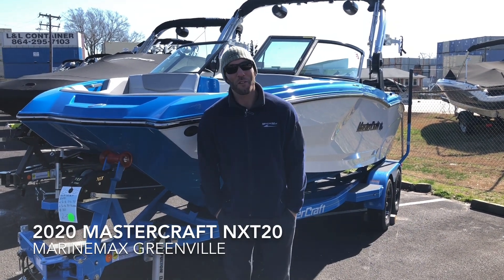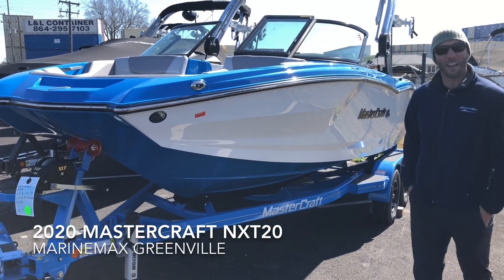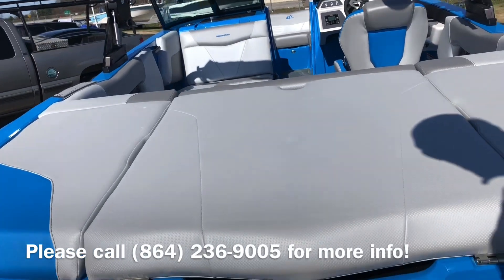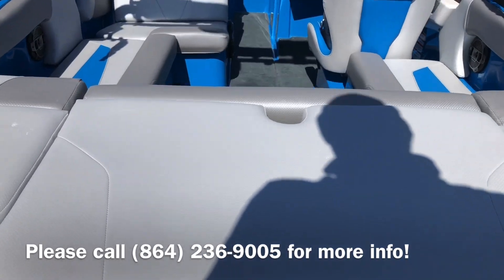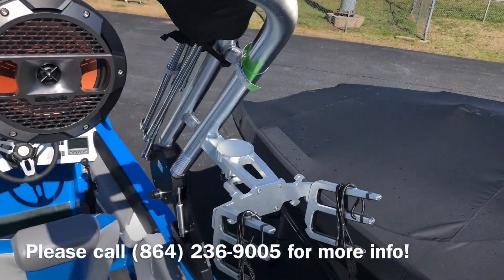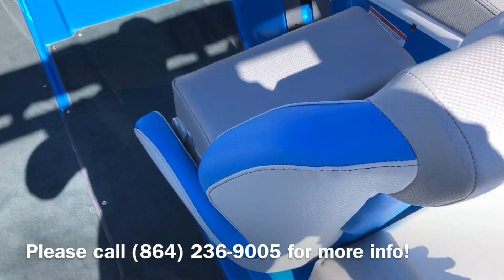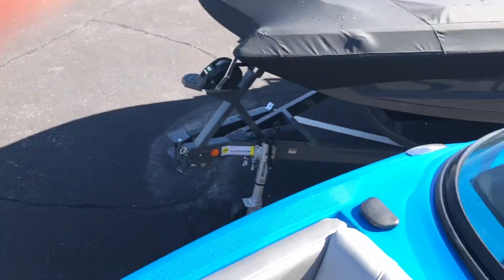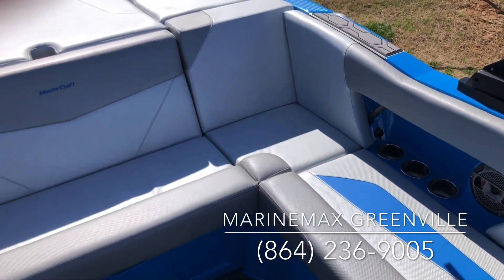2020 Mastercraft NXT20 Boat For Sale at MarineMax Greenville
The MasterCraft NXT20 is 20 feet of pure summer sunshine, charged up with crossover performance. Its compact size is garage-friendly, and holds 11 people inside the roomy interior. Including an Ilmor 6.0L engine (60 more horsepower) and the incredibly versatile Gen 2 Surf System, the standard features list has everything you need to rule the lake and ski, wakeboard, and surf with style.